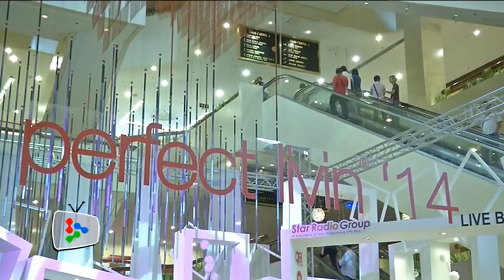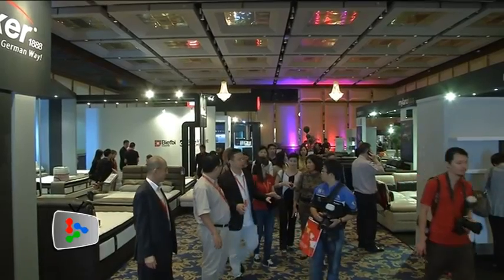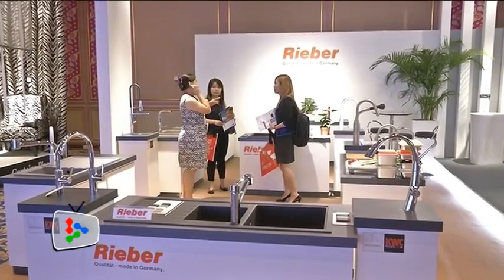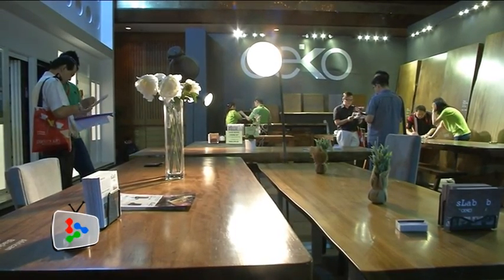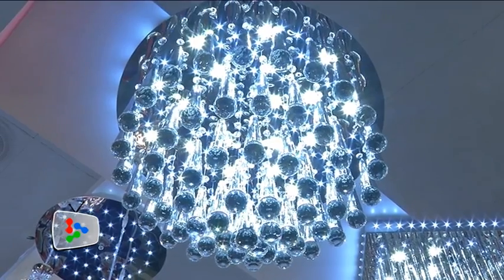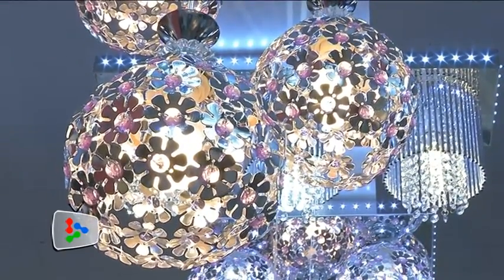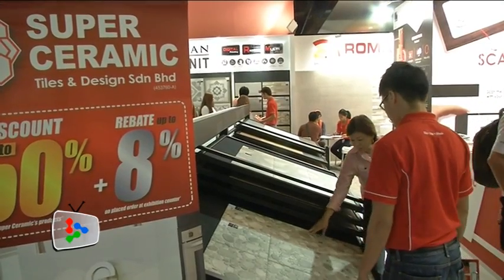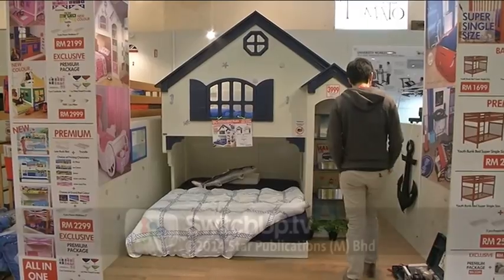Shopping with a difference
The Perfect Livin' exhibition at Putra World Trade Centre is bigger and better than ever, with more booths, exhibitors and great deals for customers.